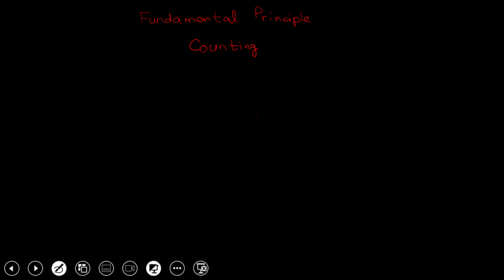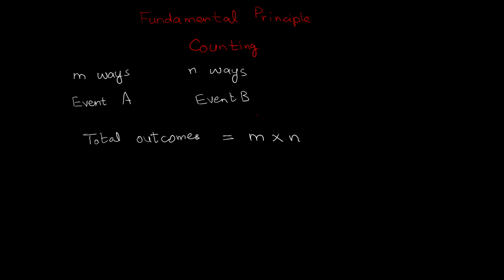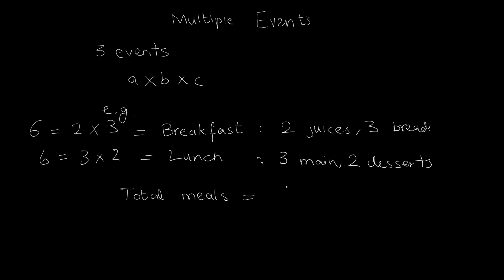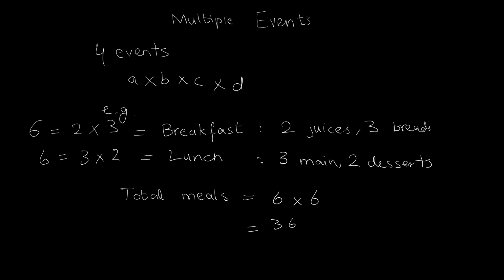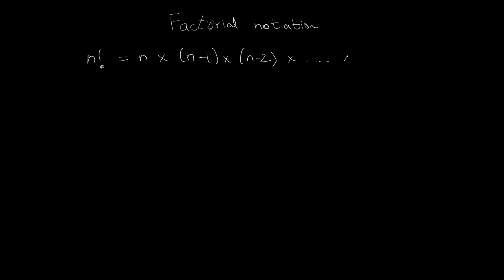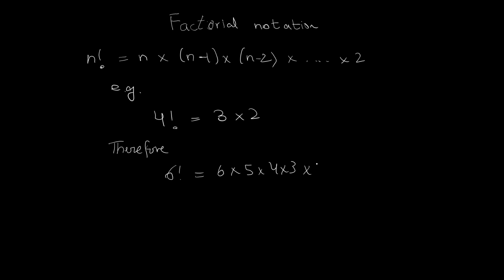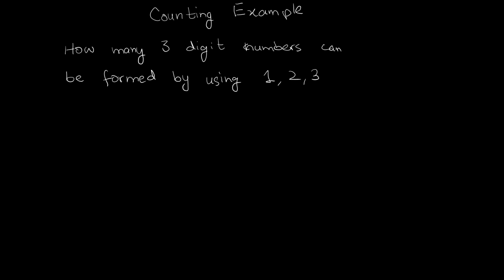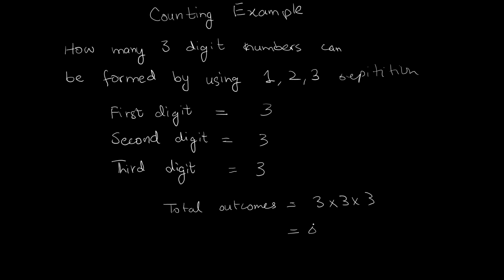LUMS LCAT Math | 16.1 Fundamental principle | Qallam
Abdul Basit teaches Fundamental principle for the LUMS LCAT Math section.